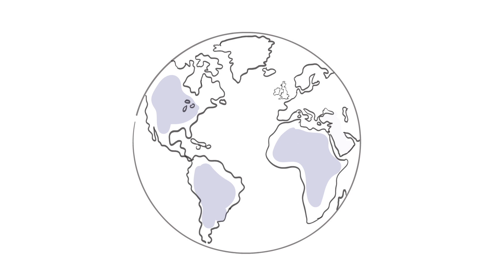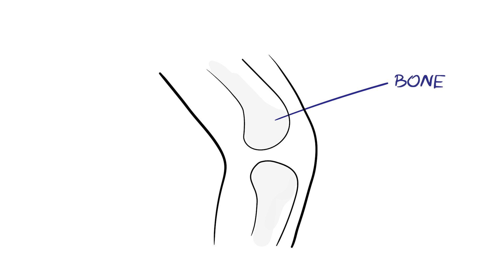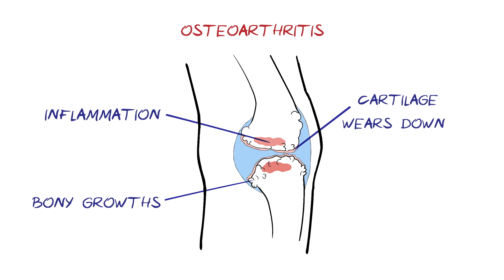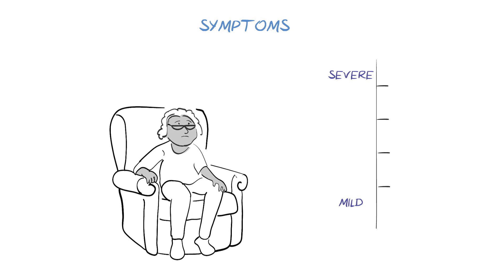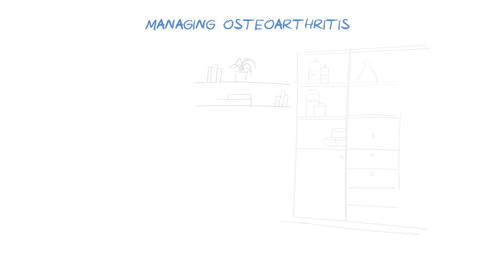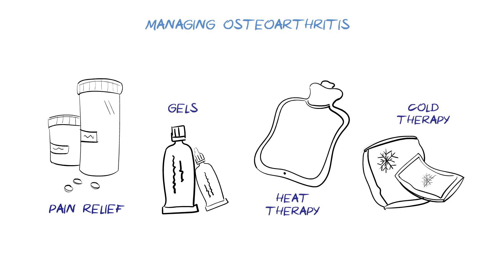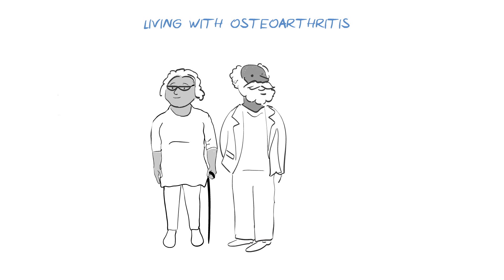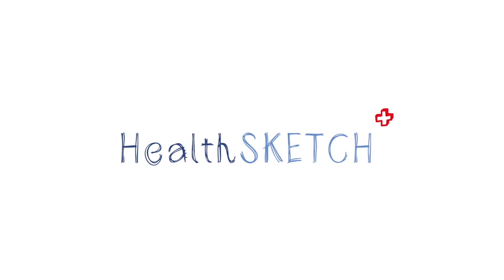What is Osteoarthritis? (HealthSketch)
A simple explainer video about the common joint condition, osteoarthritis. We explain how it occurs, who is at risk, the main symptoms, and how it can be managed.We hope this video will be helpful to you and those you care about.

Chapters
0:00 Intro and risk factors
0:55 How it occurs
1:38 Symptoms and diagnosis
2:47 Management/treatment
4:00 Living with OA

Script: Dr Wikum Jayatunga, Dr Samantha Chandrasekera